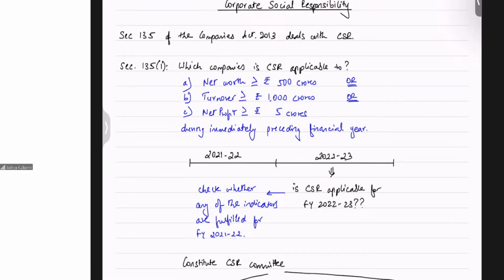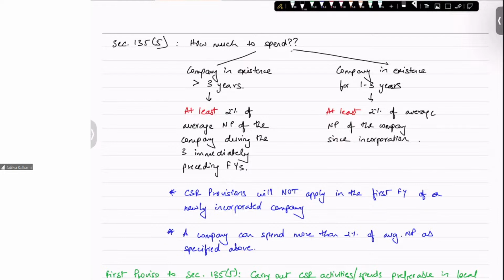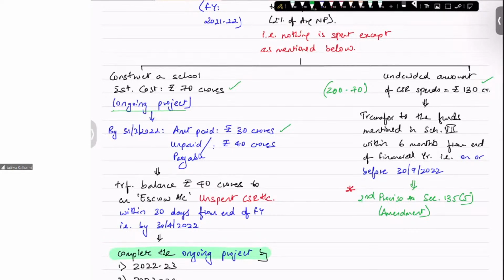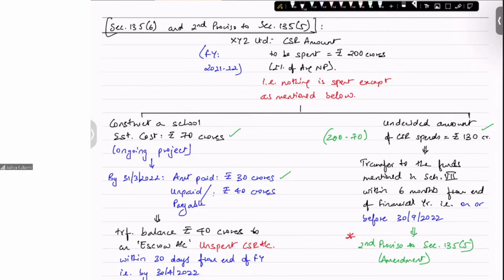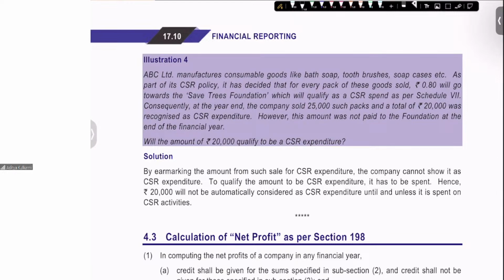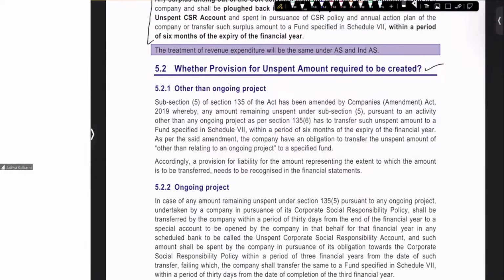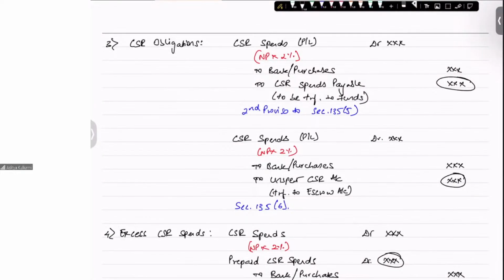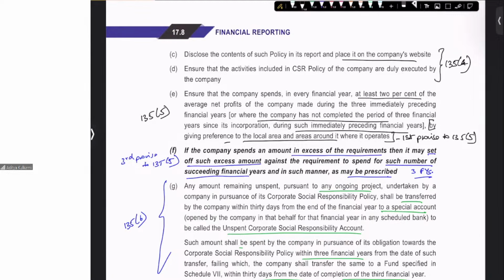Final Paper 1: FR | Topic: Corporate Social Responsibility Reporting | Session 1 | 21 Feb, 2023